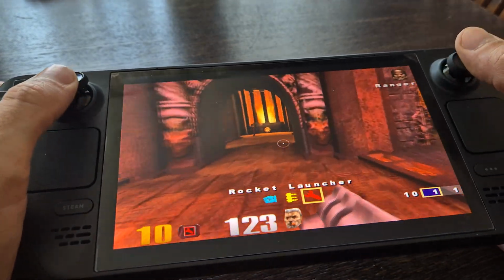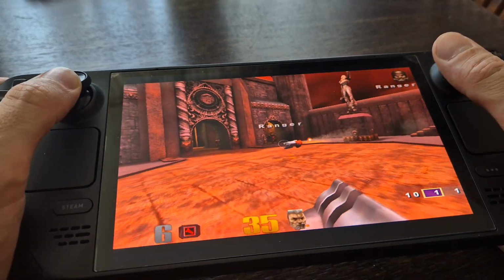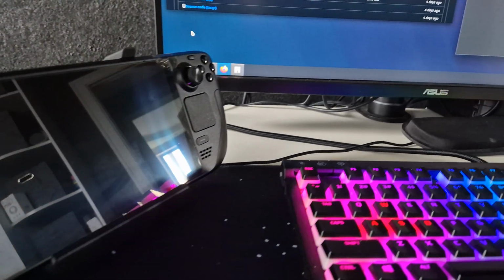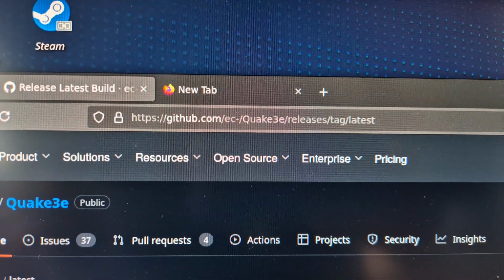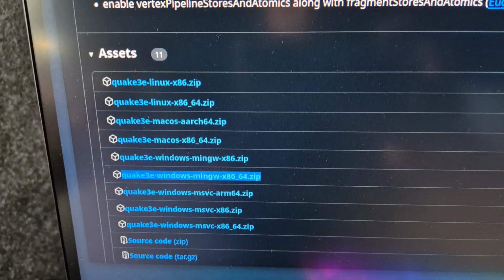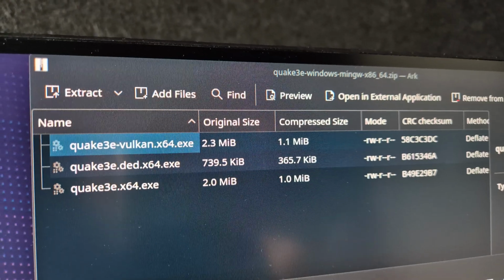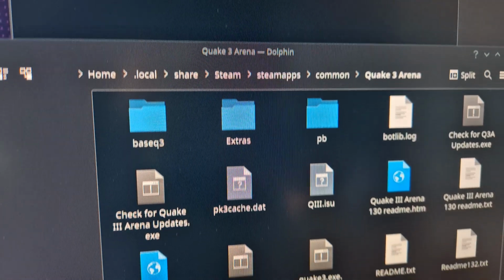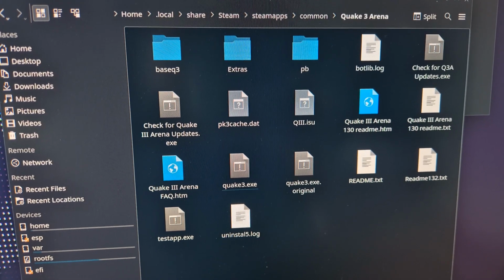Quake3 arena on Steam Deck OLED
Connect Steam Deck in desktop mode and go to Quake3 Arena folder:
home/.local/share/Steam/steamapps/common/Quake3Arena
and rename original file "quake3.exe" to something like "quake3.exe.original"
and download quake3e-windows-mingw-x86_64.zip
Copy file quake3e-vulkan.x64.exe to
home/.local/share/Steam/steamapps/common/Quake3Arena folder and rename it to quake3.exe.
Then just run game.